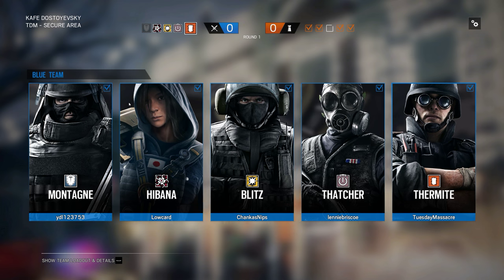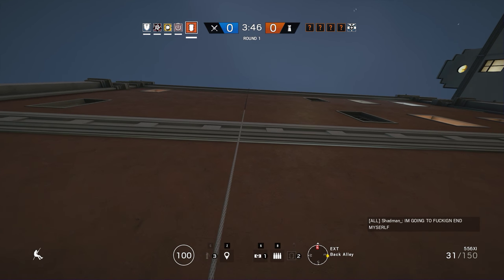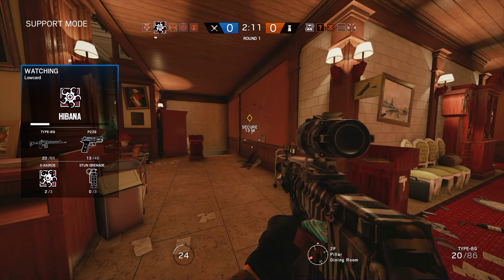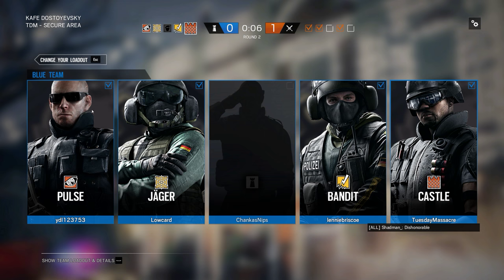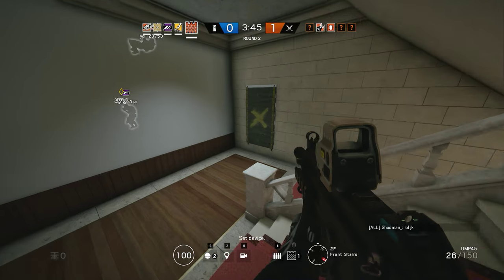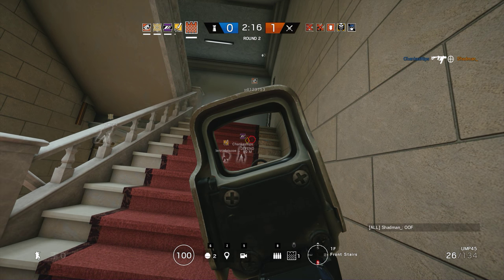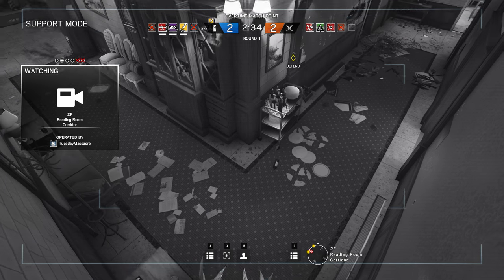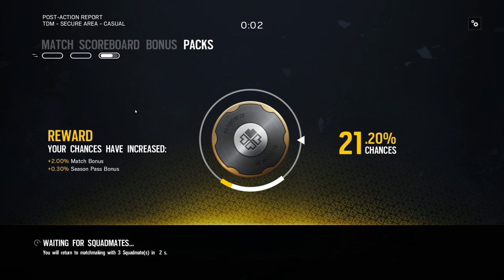Rainbow Six Siege + Part 1096 + Kafe Dostoyevsky TDM Secure Area + pcgaming crew